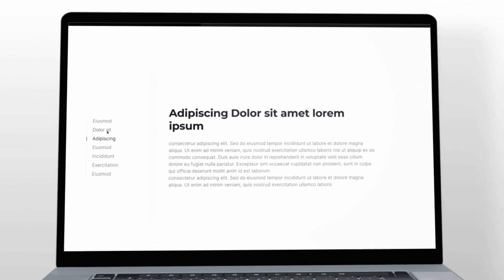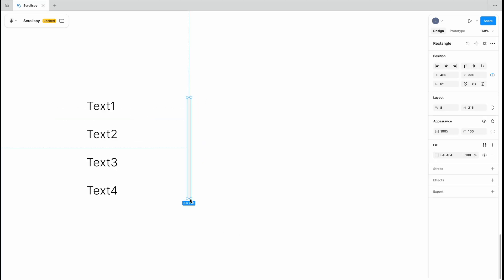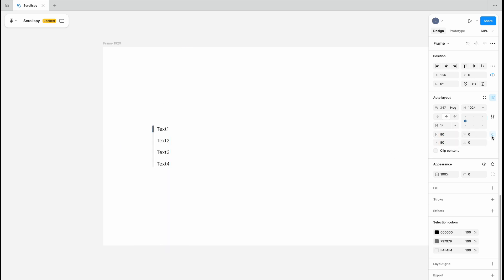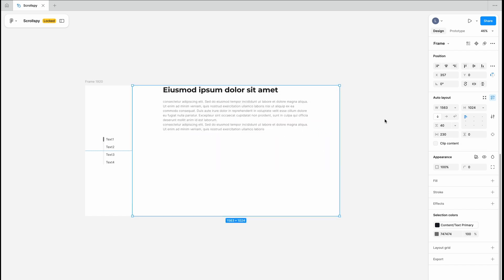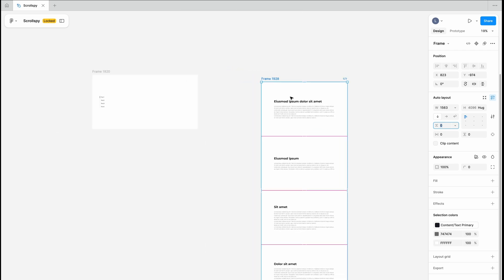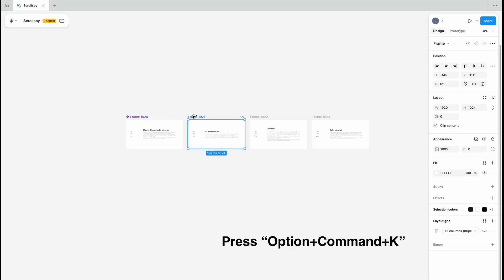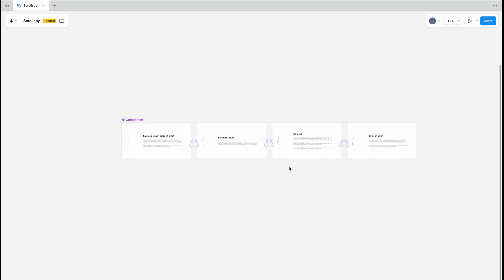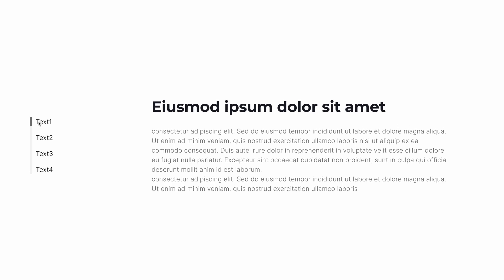Scrollspy: How to create dynamic scroll navigation in Figma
Looking to create interactive, user-friendly designs? In this tutorial, I’ll walk you through the process of building a Scrollspy prototype in Figma. This dynamic scroll navigation system allows users to see their position on a page and navigate to specific sections with ease. Perfect for long-form content websites, blogs, or portfolios, this step-by-step guide will teach you how to design a responsive sidebar that updates automatically. Whether you're a beginner or an experienced Figma user, this tutorial will help you elevate your UI/UX design projects.